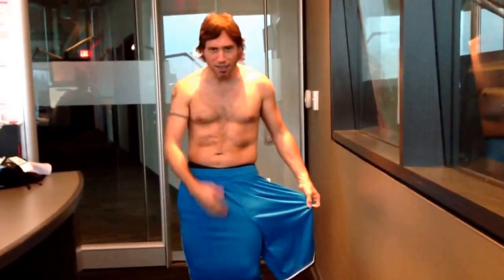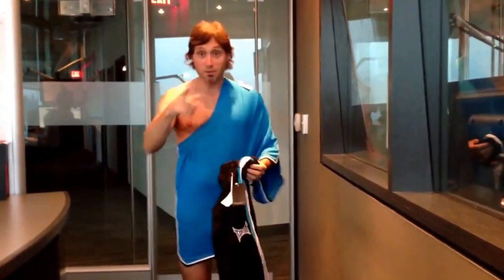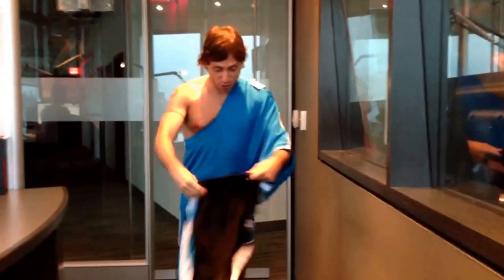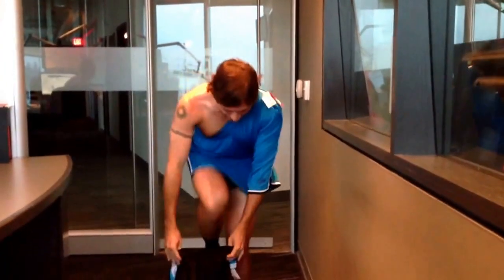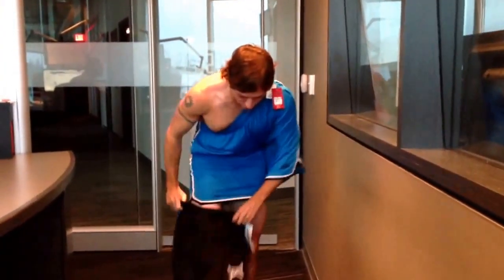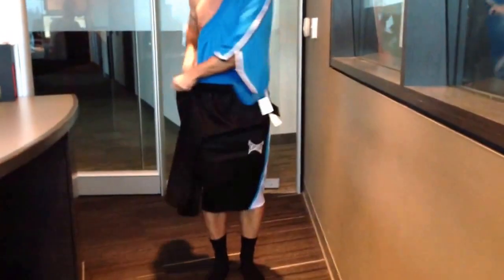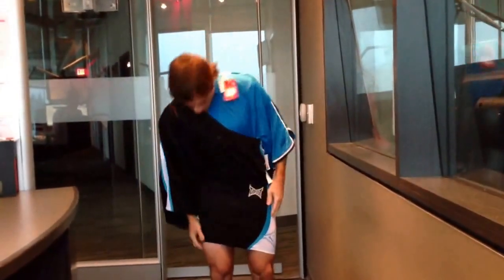The Shorts Dress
I try this stupid new thing turning gym shorts into a dress. Thanks interwebsvia YouTube Capture